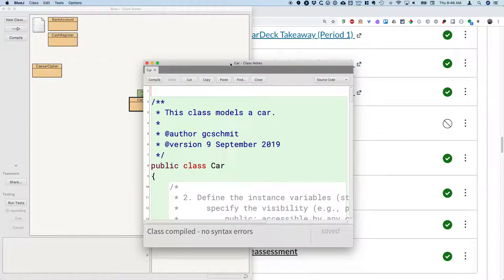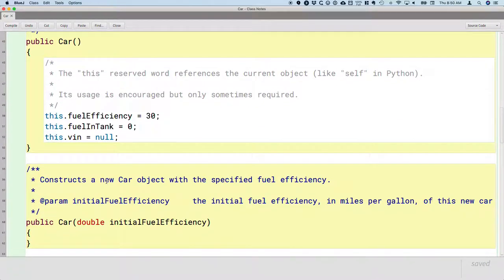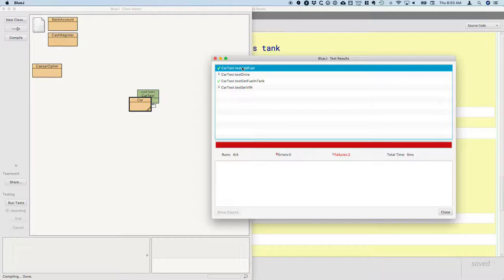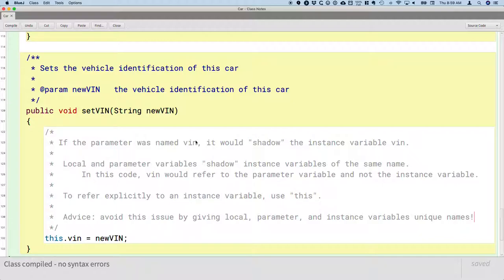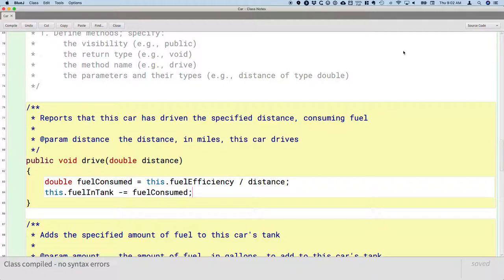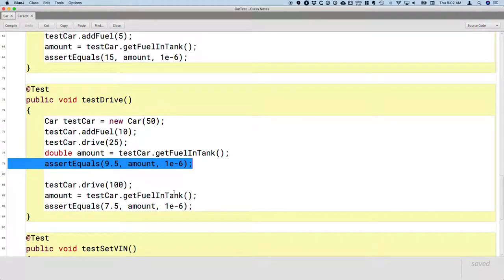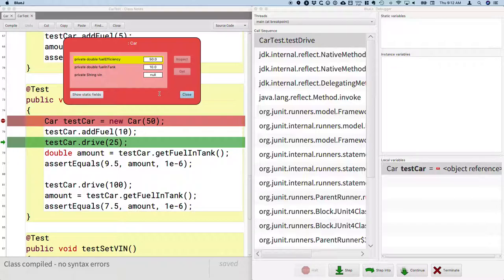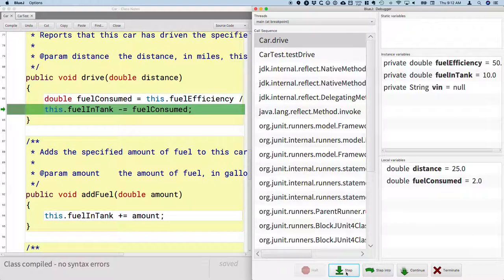APCSA Classes 02.04 Method Implementation and Debugging